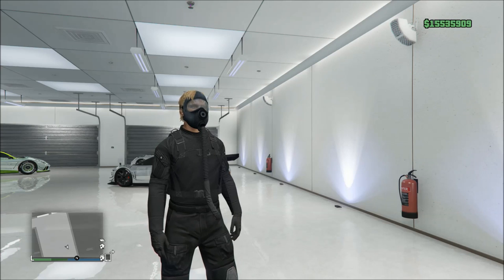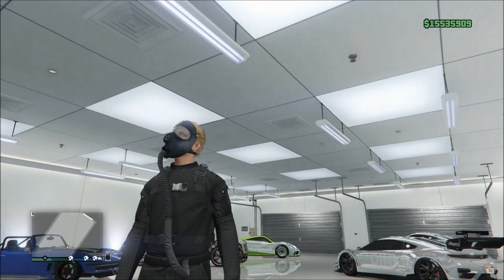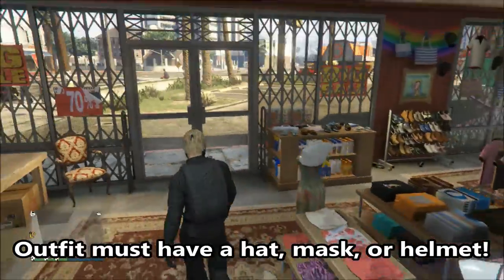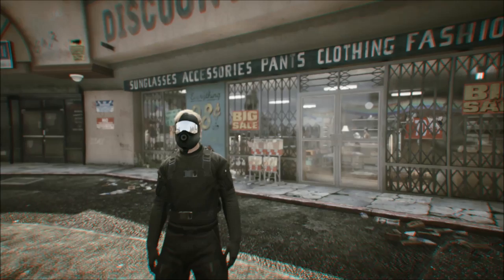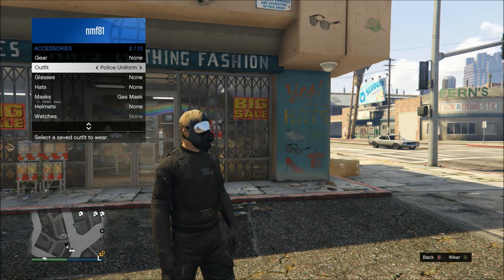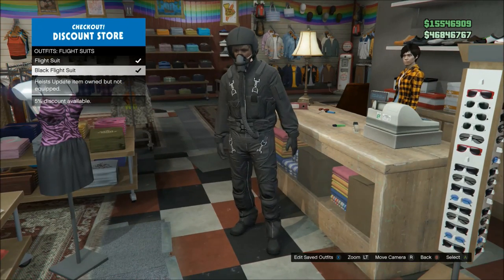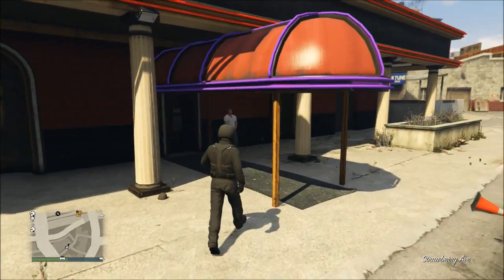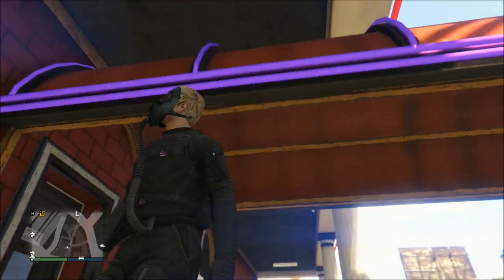GTA 5 Online - How to Get the Flight Suit Tube/Hose on Any Outfit After 1.32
In this video I bring you a tutorial on how to permanently get the Flight Suit tube/hose on any outfit in Grand Theft Auto 5 Online after patch 1.27/1.32. This tube is the one that comes attached with the flight suit outfit, and can't be purchased or equipped by itself. This glitch will allow you to permanently save it to any outfit forever, even after the method is patched.